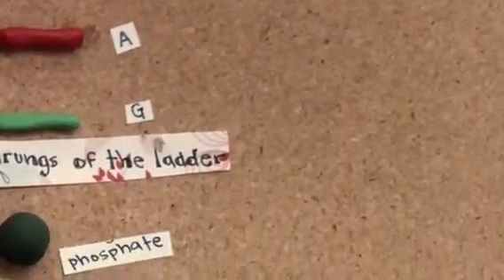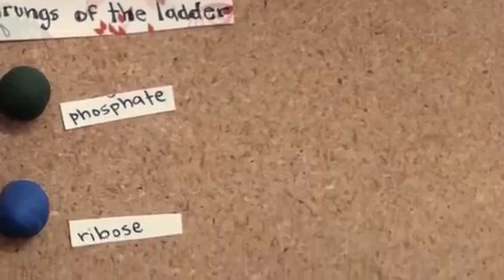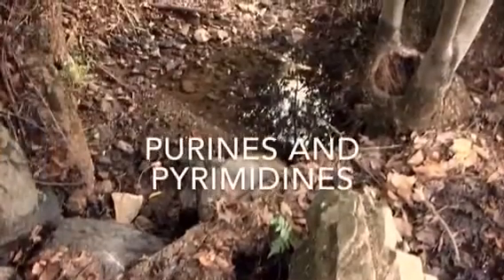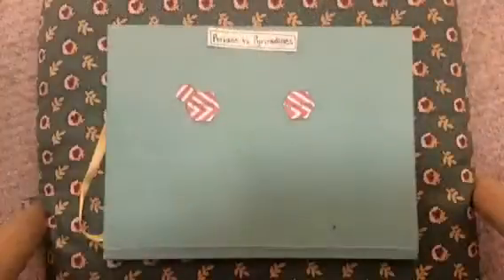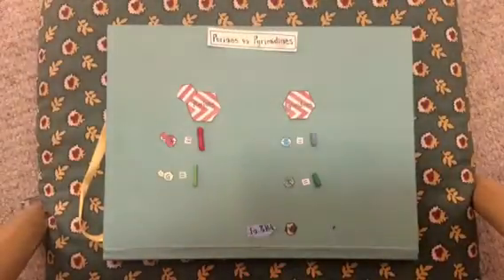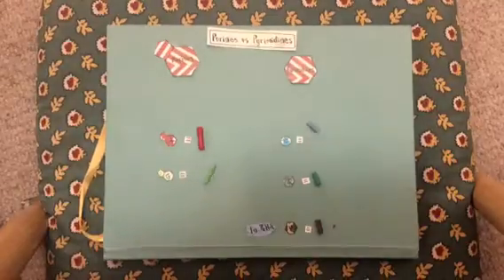Final Biology project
Replication, Transcription, Translation